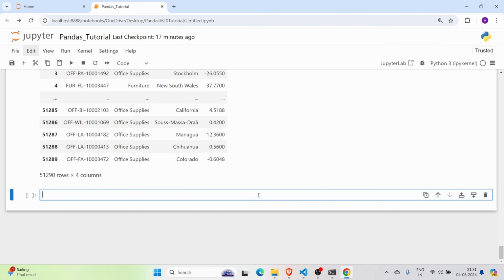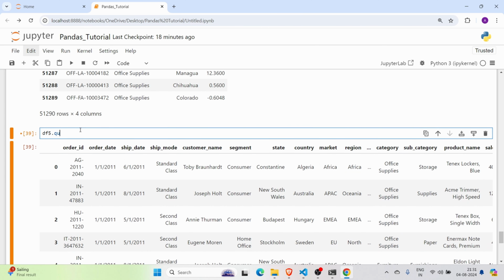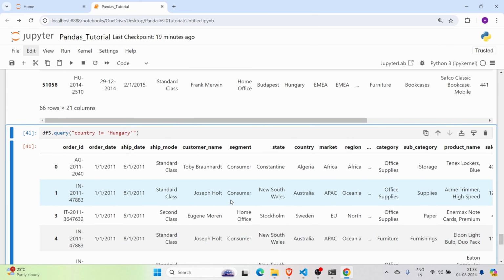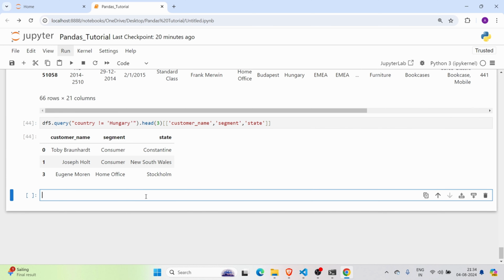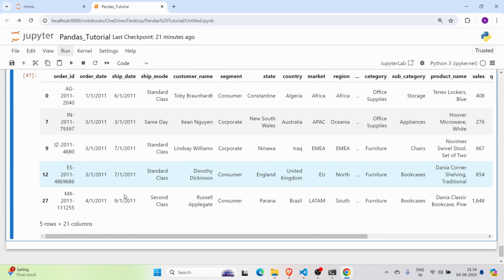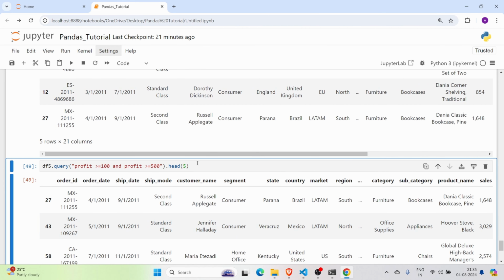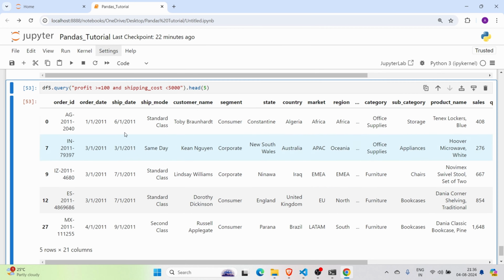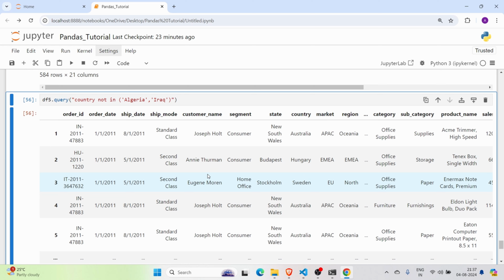Pandas : 03 How to filter data in Pandas DataFrame